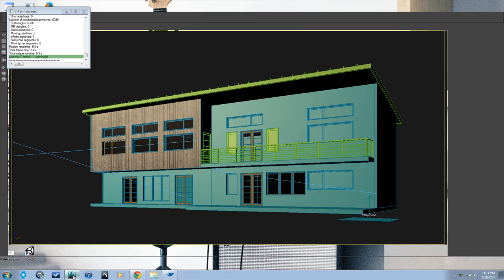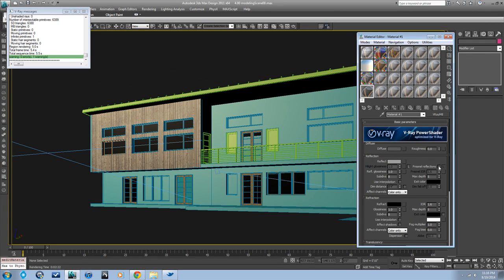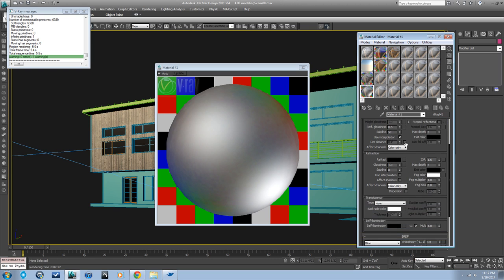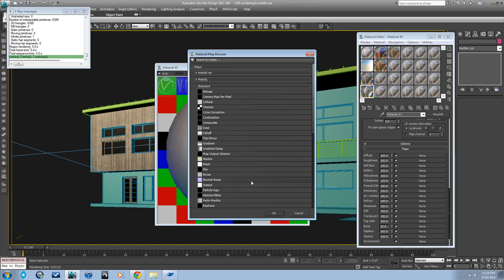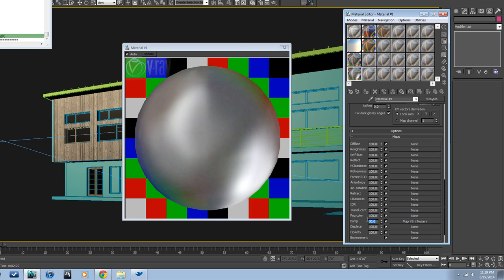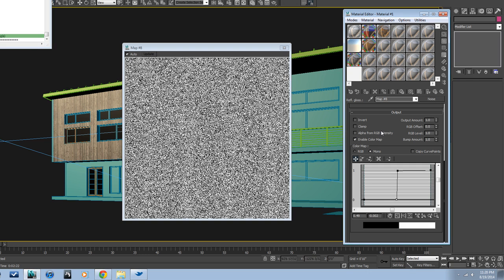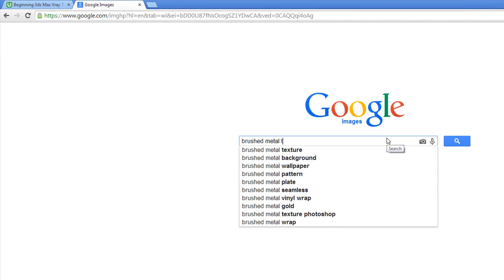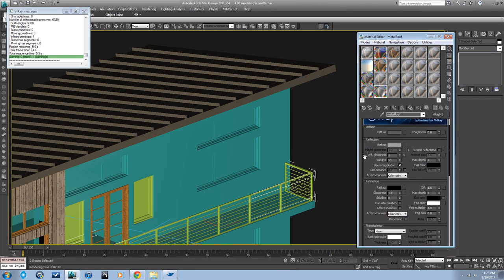3ds Max Tutorials # | Part 34